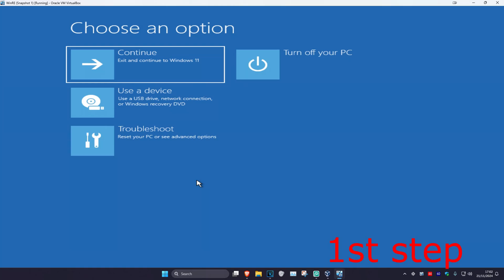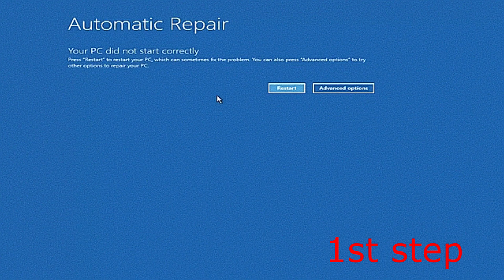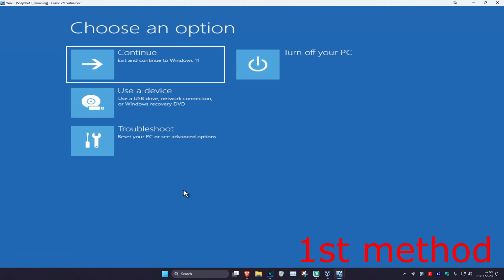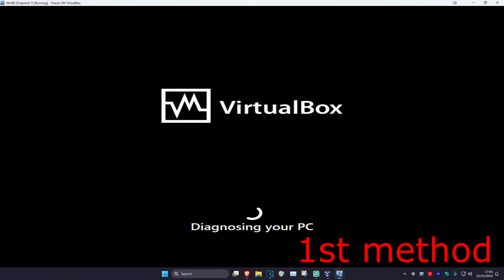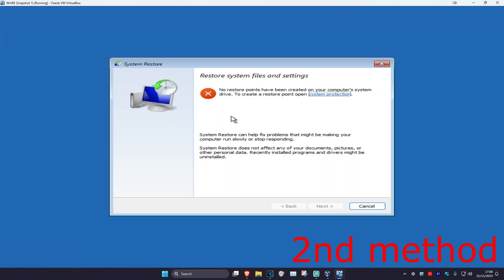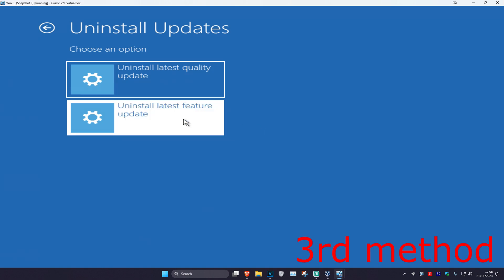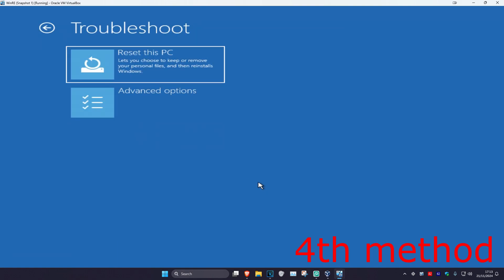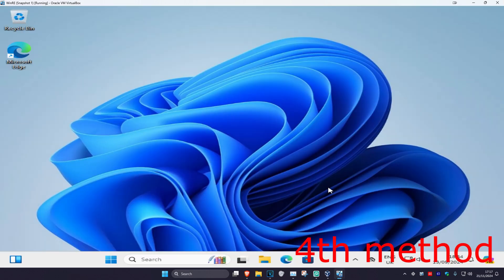How To Fix Critical Service Failed Blue Screen Error in Windows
This works on Windows 11 & Windows 10, Blue Screen of Death Error Message: Critical Service Failed BSOD CRITICAL_SERVICE_FAILED